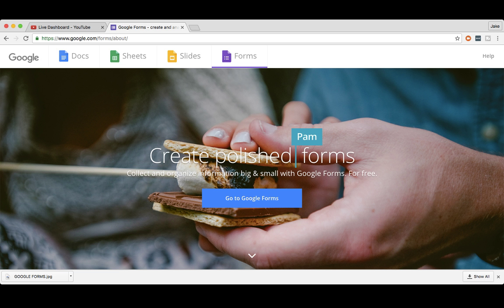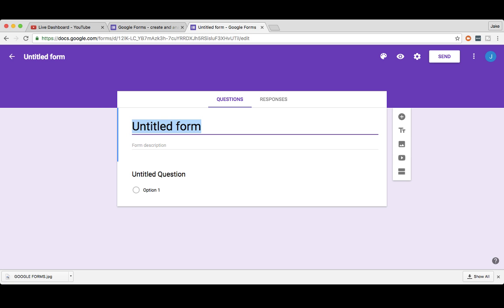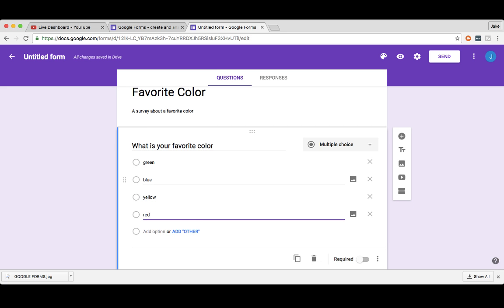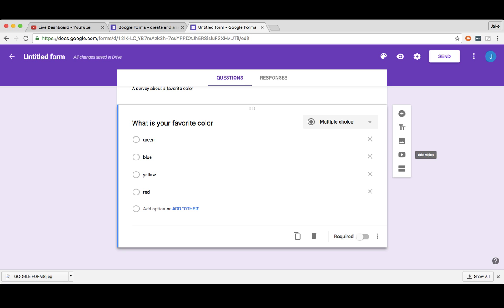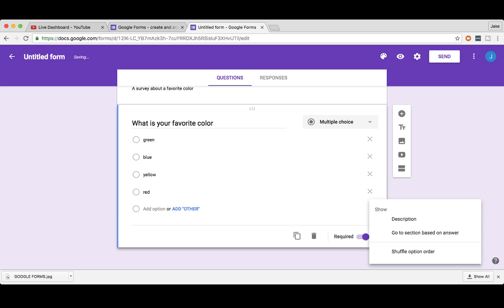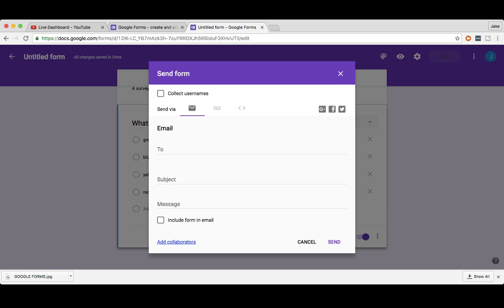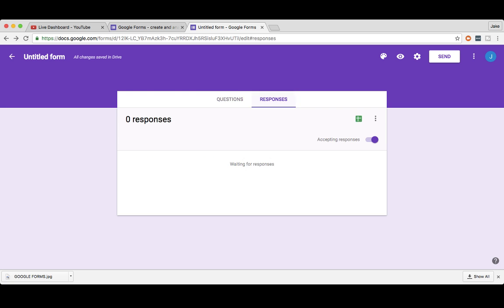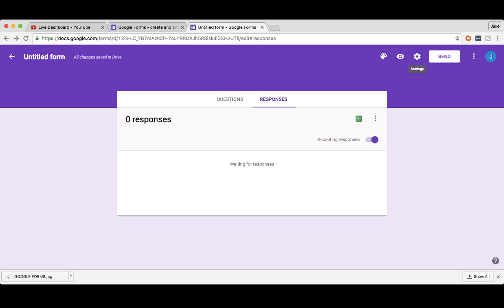Google Forms Live - Basics NEW 2016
This is a live stream video about how to use Google Forms. In this video I show you how to add questions and the basics of this survey tool. How to use forms within google apps to speed up your work flow.

1:00 Go to google forms

1:30 Naming the survey

2:00 Adding your first question to the survey

2:30 Right side tool bar, how to add images/videos

3:00 Talking about google forms in the workplace

3:30 sharing and sending the google forms survey to others

4:00 sharing via social media

4:30 Changing color and adding pictures to your survey

5:00 For teachers quizzes

I created this channel as a way to make technology that is being used at school easier to understand. TechnologyTeacher brings edTech content to the classroom. With experience teaching grades K-12 computer education, the videos on this channel will help you to better understand current technologies that are being used at school.